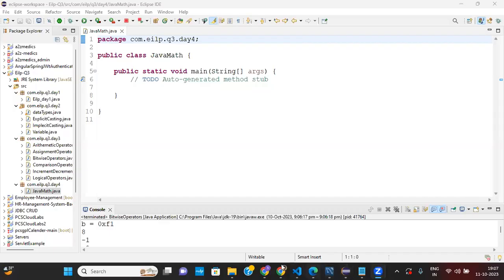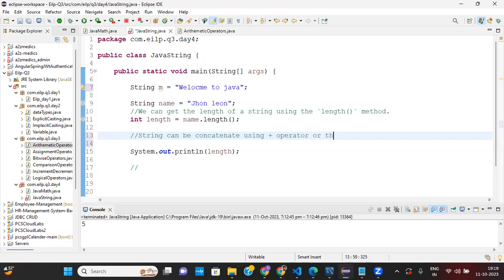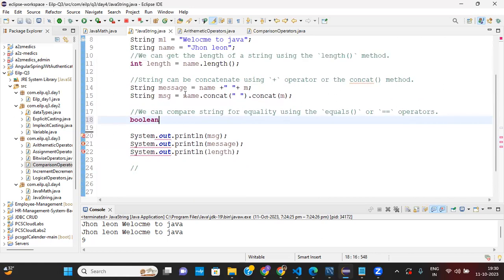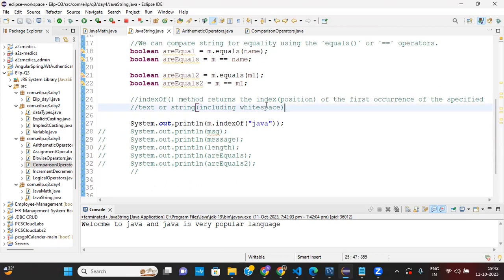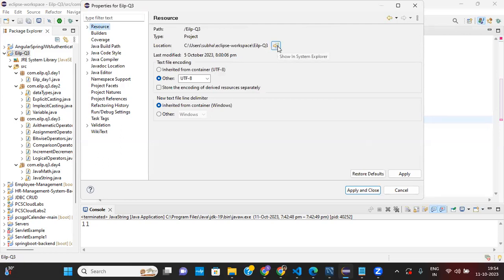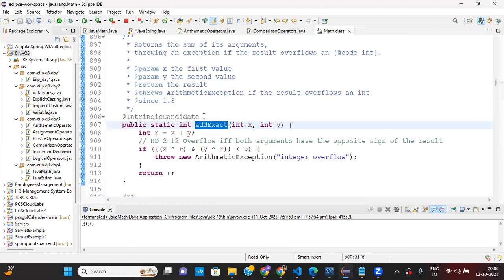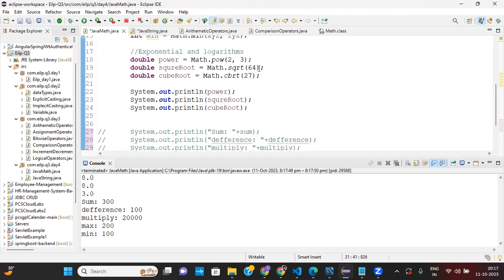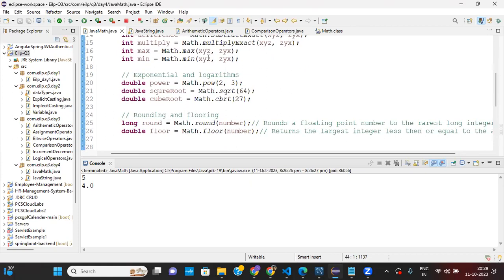EILP Q3 (FY23-24) Java Batch - Day 4 | By Subhabrata | PCS Global PVT LTD. | As on 11th Oct 2023